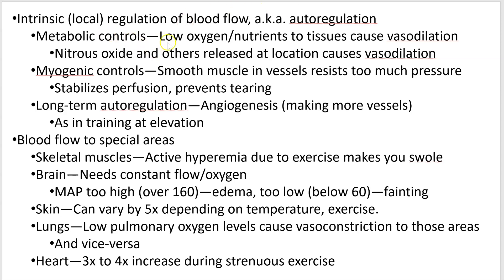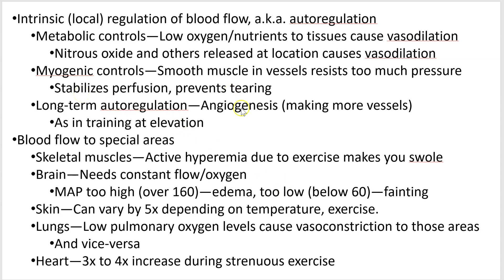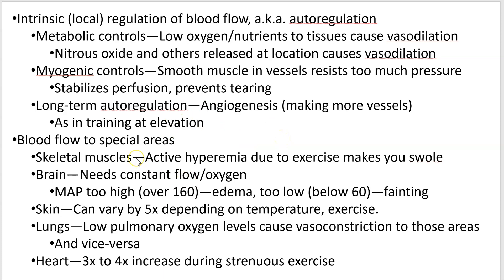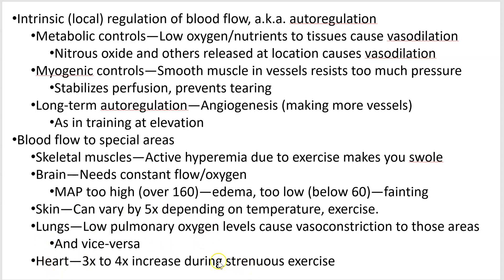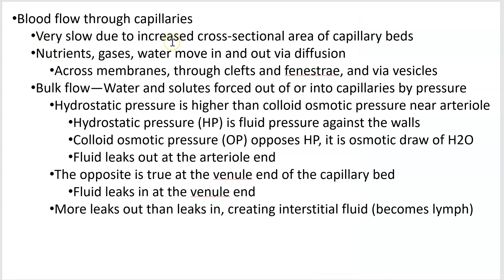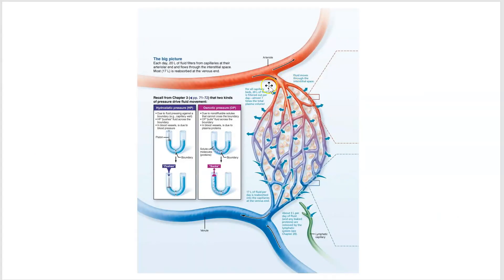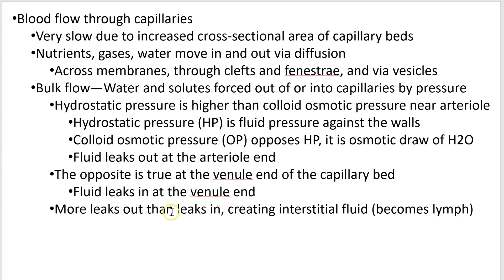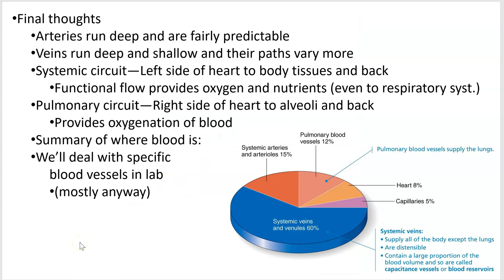2402 Lecture Chapter 19 Blood Vessels 6 PowerPoint Screencast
Autoregulation by organs, blood flow to select organs, bulk flow at capillaries and final thoughts.